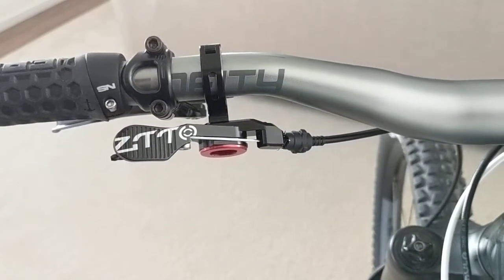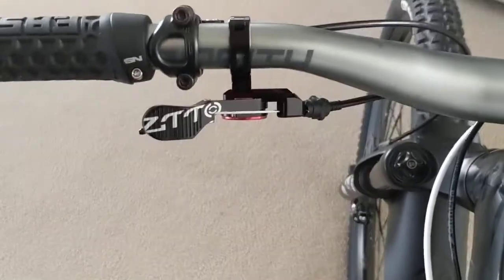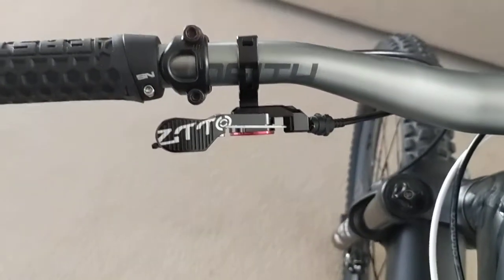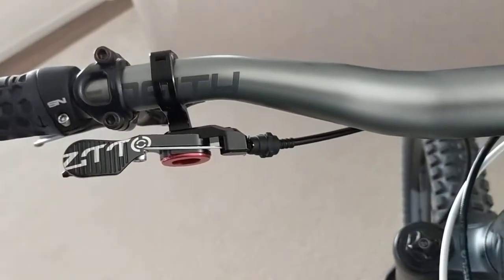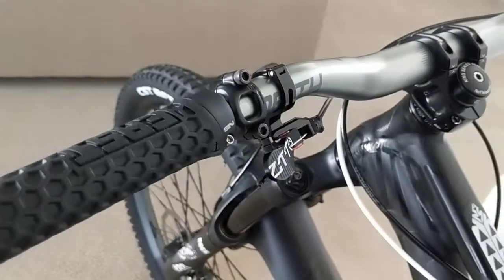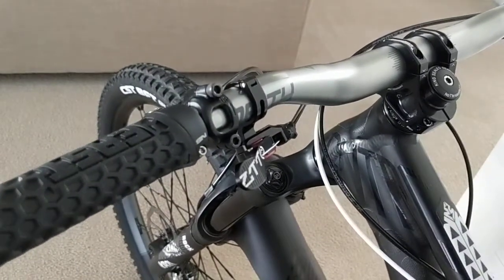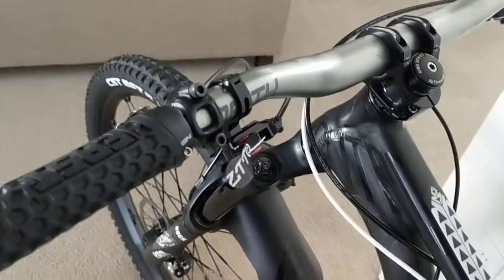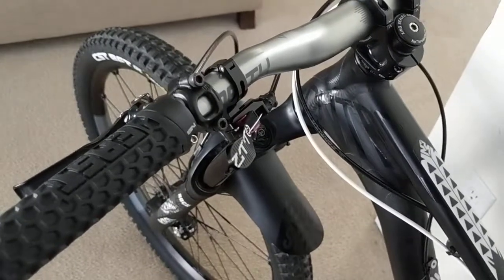ZTTO Dropper Post Remote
Low cost, high quality remote option.